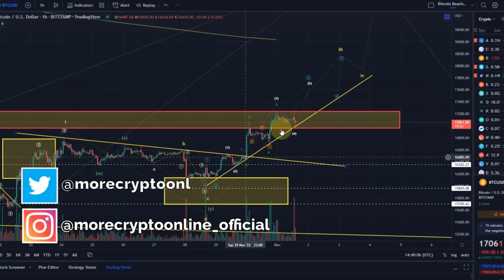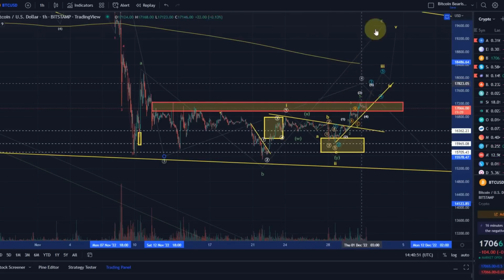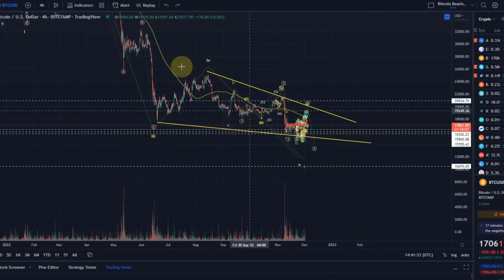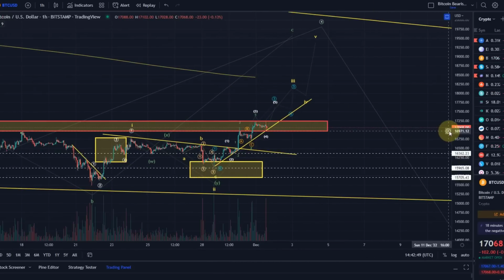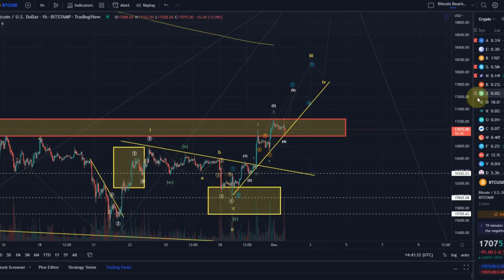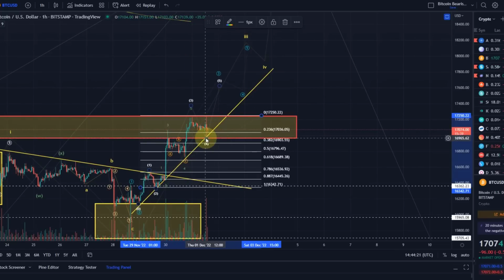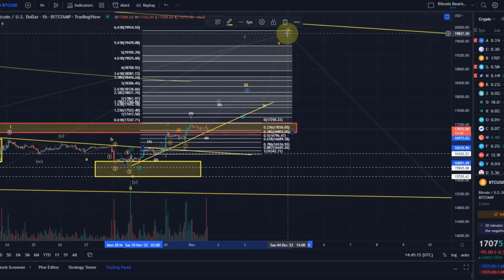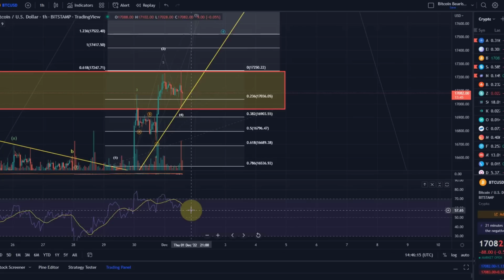Bitcoin BTC Price News Today - Technical Analysis and Elliott Wave Analysis and Price Prediction!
Code: WE4091